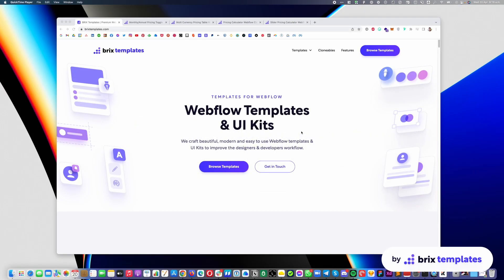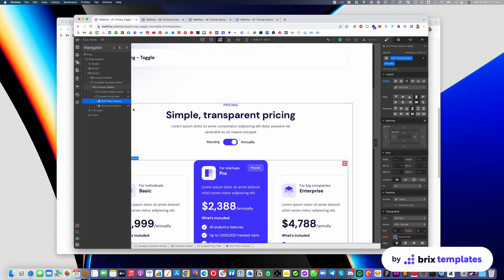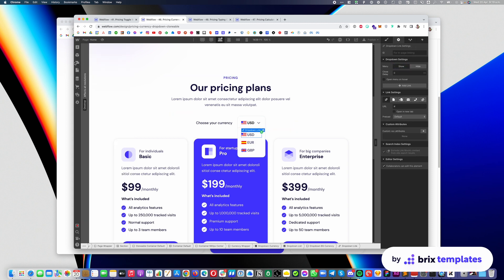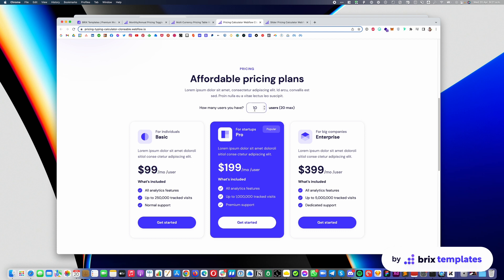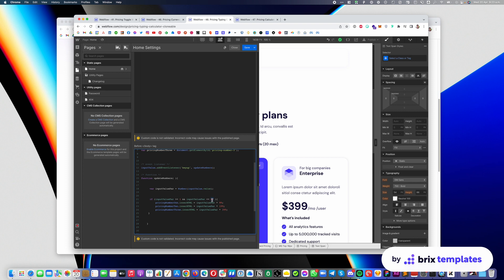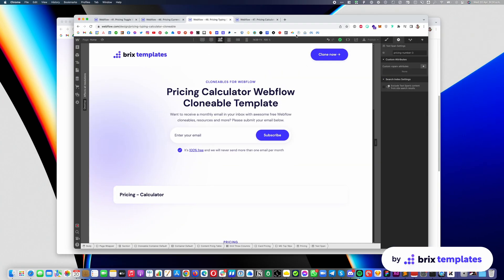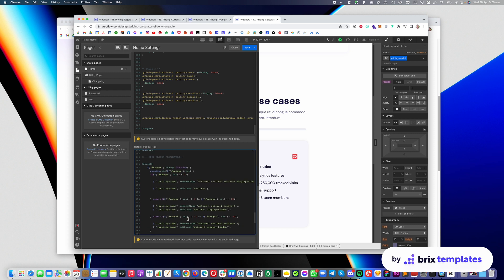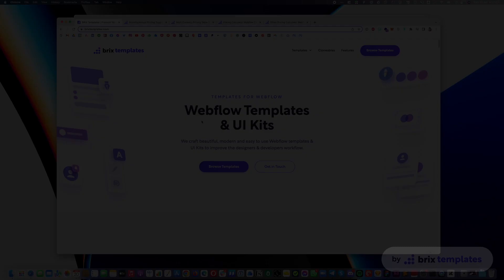How to update our pricing table Webflow cloneables?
Learn how to easily update all of our 4 pricing table Webflow cloneables.

Looking for the best premium templates for Webflow? Browse our 100+ Webflow Templates & UI Kits